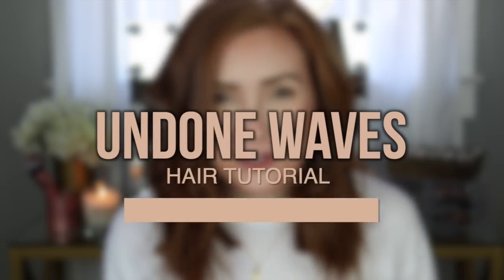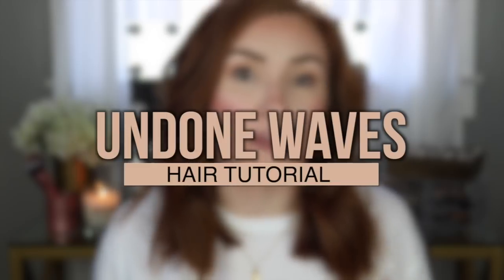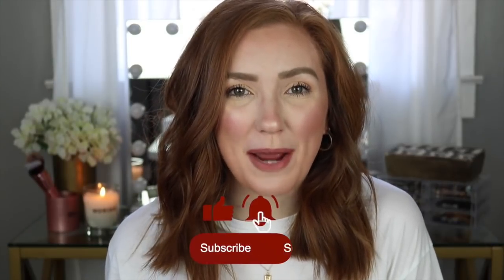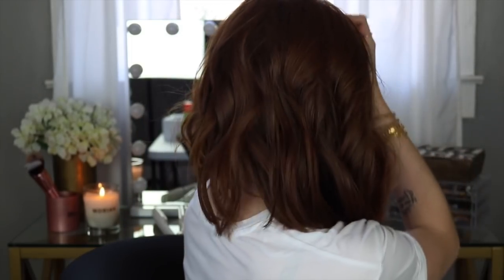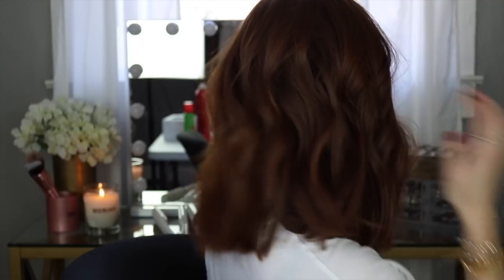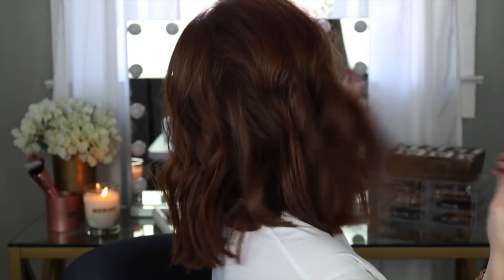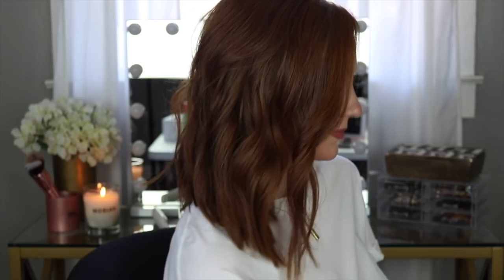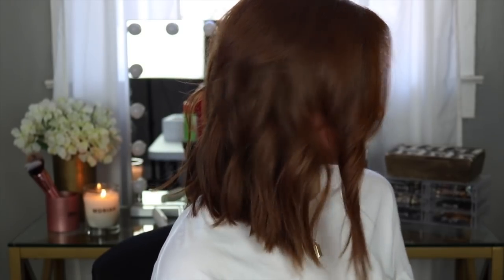UNDONE MESSY WAVES - Hair Tutorial! *My Go To Hairstyle* | Moriah Robinson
UNDONE MESSY WAVES - Hair Tutorial! *My Go To Hairstyle*
XOXO
Moriah Robinson

-VIDEO MENTIONS-
Thickening Spray
Heat Protectant
Volume Spray
Texture Hair Spray
Hair Spray
Dry Shampoo
Whirl Trio (using 1.25")
Curling Iron
Ouai Pomade

Gold Wrap Bracelet
Nail Color

-CHAPTERS-
0:00 Intro
1:02 Hair Info
2:29 Hair Tutorial
15:34 Outro

-MY SIZING-
Top: Small
Bust: 34DDD
Pants: 6, Med, 28L
Height: 5'9"

-MUSIC USED-
Music | Only You by Declan DP